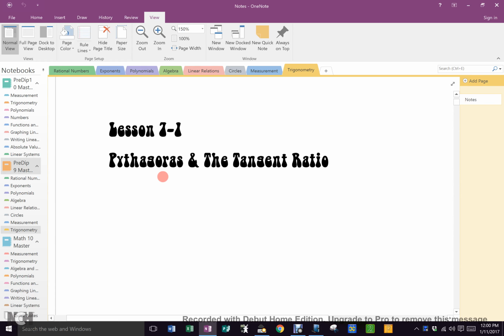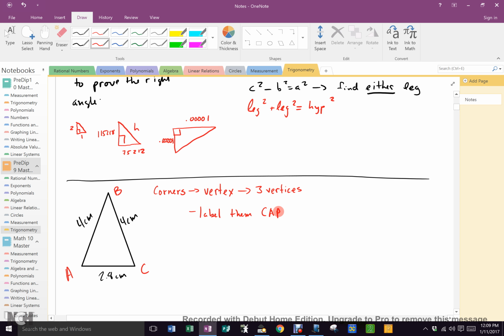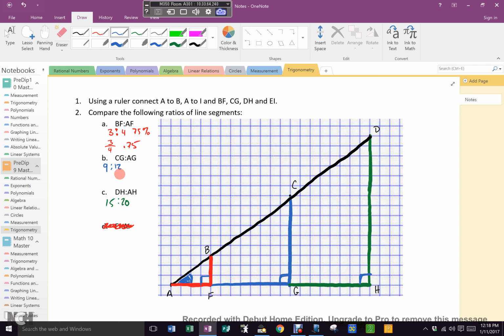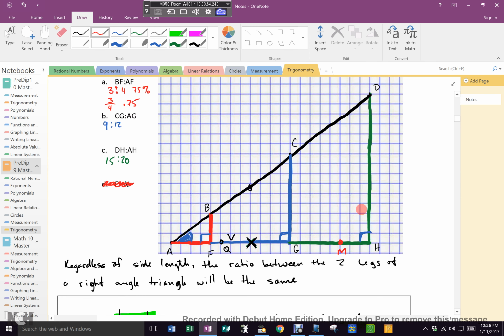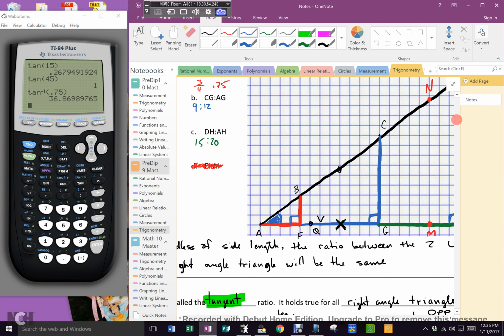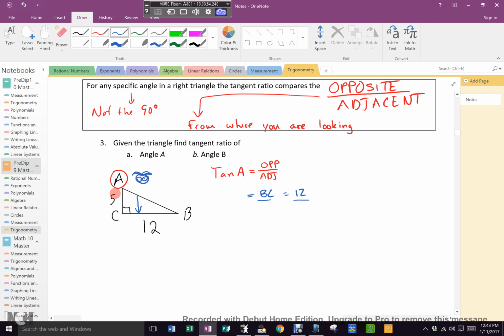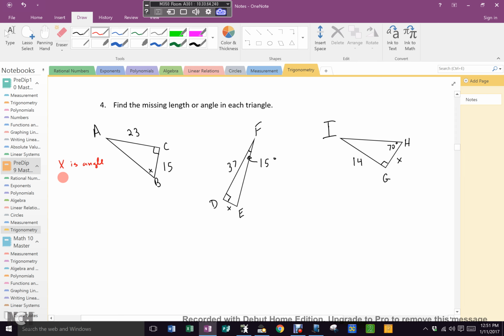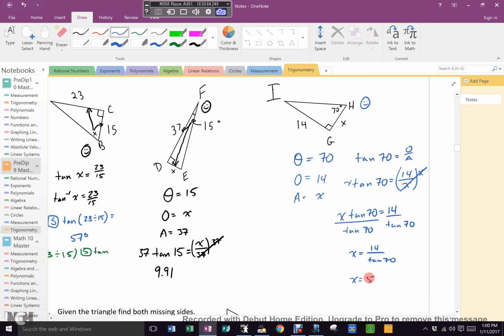Jan 11 Block C Tangent Ratio